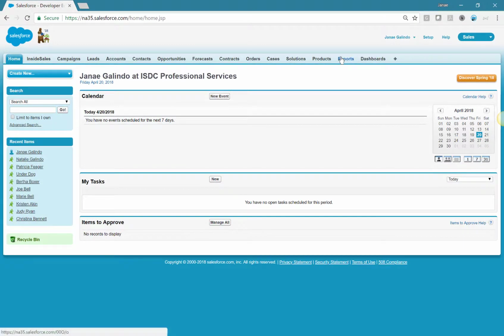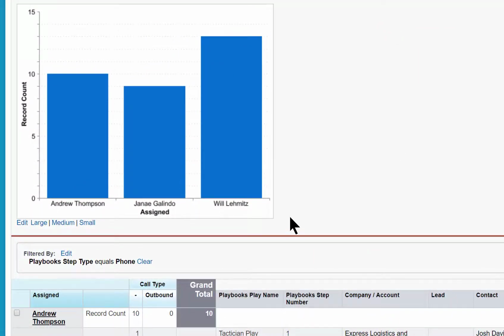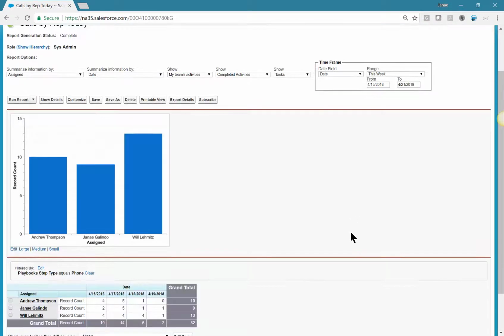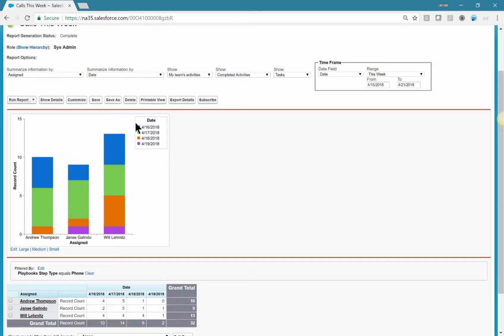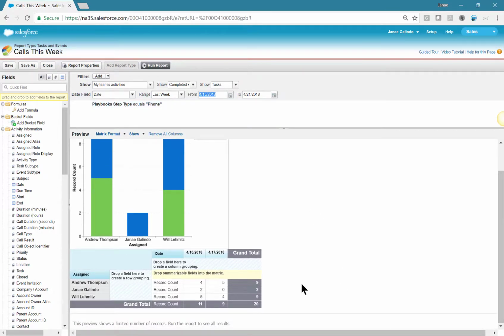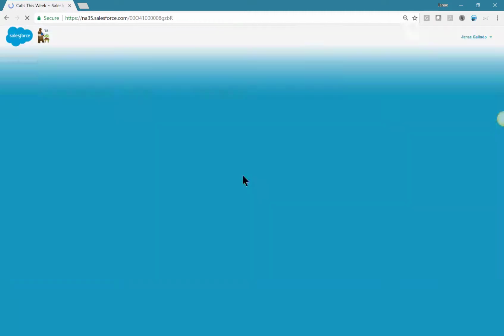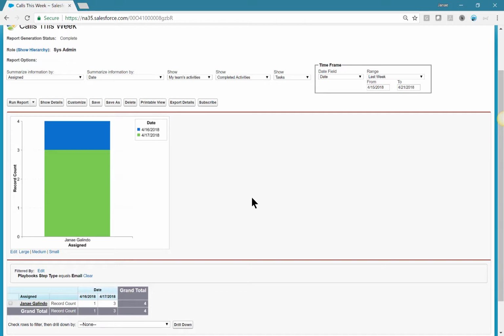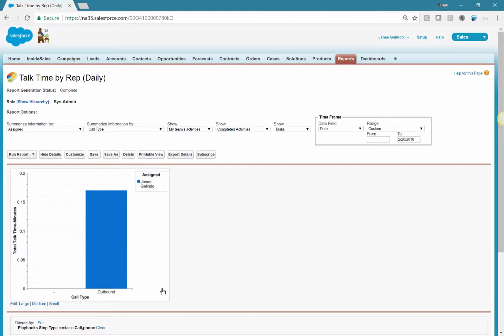Tracking Playbooks Activities in Salesforce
Using Salesforce reports, you can track dial, email, and "other" tasks as well as Playbooks adoption, and talk time. This video also covers the basics of Salesforce reporting including how to modify an existing report, change filters, charts, and data groupings.